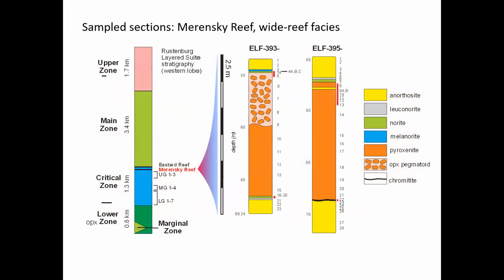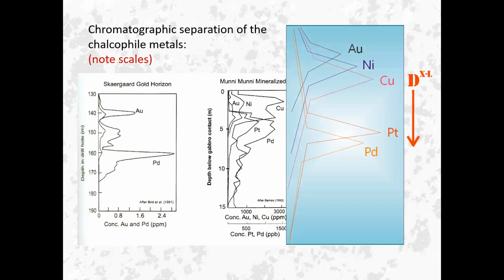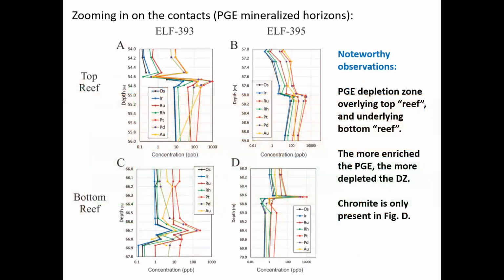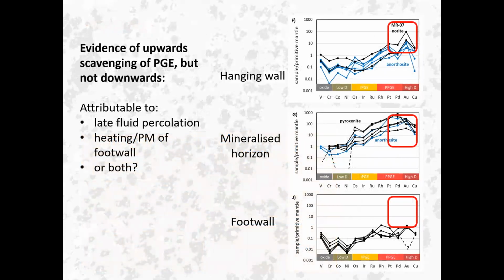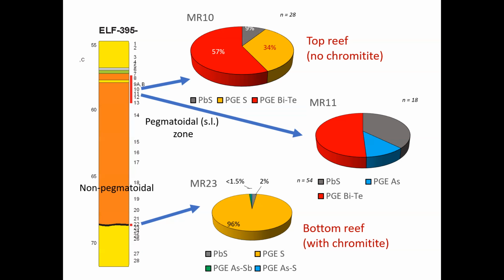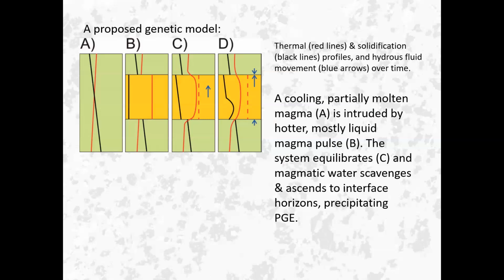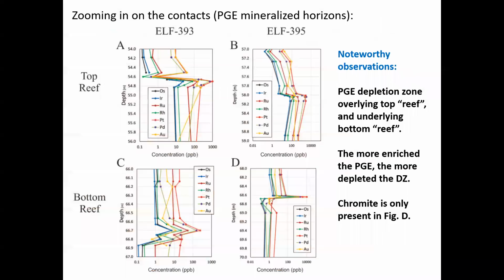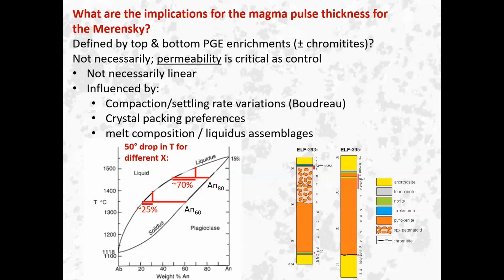Steve Prevec. Evidence of localized hydromagmatic control on PGE distribution in the Merensky...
Evidence of localized hydromagmatic control on PGE distribution in the Merensky Reef, Bushveld Complex, South Africa

Steve Prevec, Savvas Largatzis